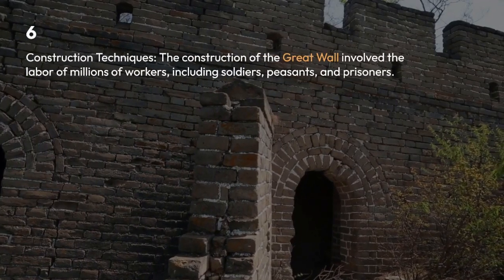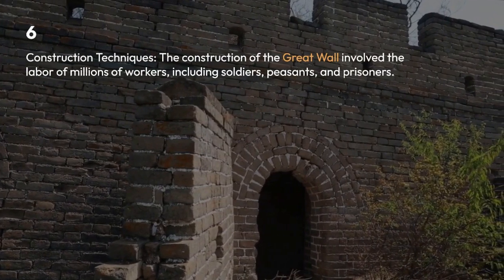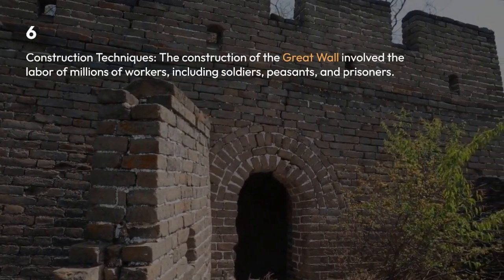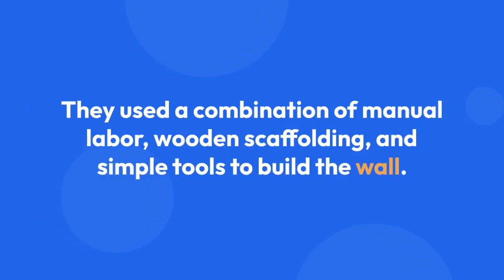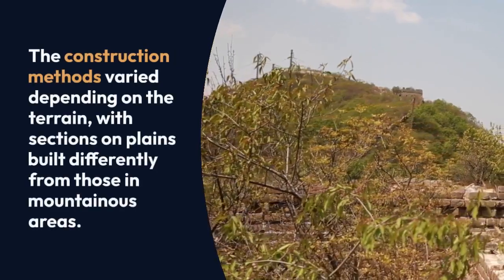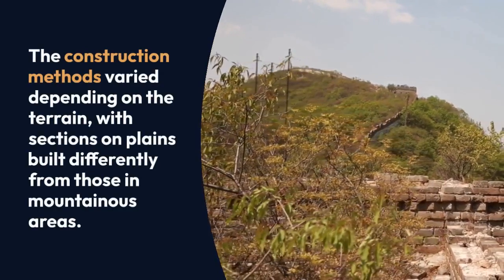Story Behind the Construction of "The Great Wall of China: A Symbol of China's Unity and Strength"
Join us as we uncover the historical significance, engineering marvels, and legends associated with this iconic monument.

In this series of videos, we explore the origins of defensive walls in ancient China and how they evolved into the Great Wall we know today. We take you on a journey through time, from the Qin Dynasty to the Ming Dynasty, tracing the expansion, fortification, and purpose of this awe-inspiring structure.

Discover the motivations behind the construction of the Great Wall, from the Qin Emperor's desire to protect his empire to the Ming Dynasty's efforts to fend off nomadic tribes. Learn about the various construction techniques employed, the laborious efforts of millions of workers, and the challenges they faced while building this immense barrier.

Join us as we venture along the Great Wall, uncovering its hidden watchtowers, fortresses, and strategic locations. Explore the different landscapes it traverses, from sprawling plains to treacherous mountain ranges, and appreciate the architectural ingenuity that allowed the wall to adapt to varying terrains.

But the Great Wall is not just a physical structure; it is steeped in legends and folklore. We delve into these tales, exploring the mythical creatures, heroic figures, and historical events that have become intertwined with the Great Wall's legacy.

Prepare to be awestruck by the magnitude and historical significance of the Great Wall of China. Join us on this journey of discovery as we unravel the mysteries, celebrate the achievements, and appreciate the cultural heritage embodied in this extraordinary monument.

Get ready to be captivated by the stories that lie within this magnificent symbol of China's past.